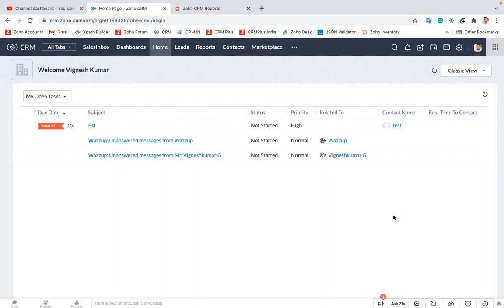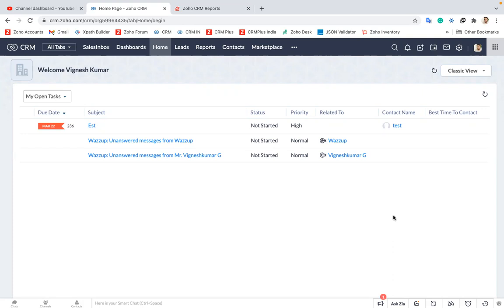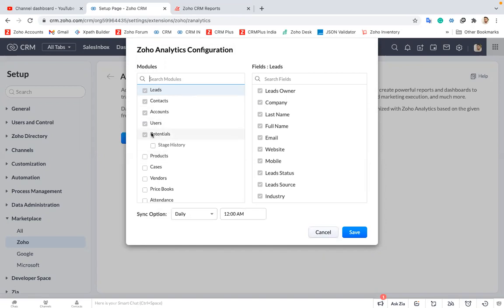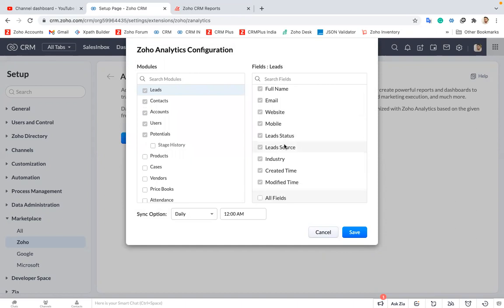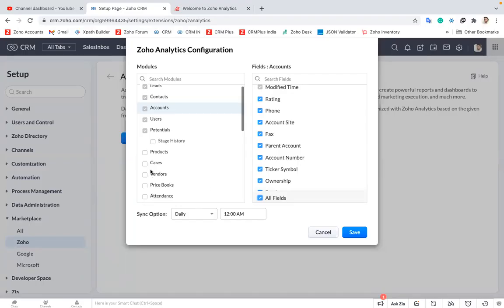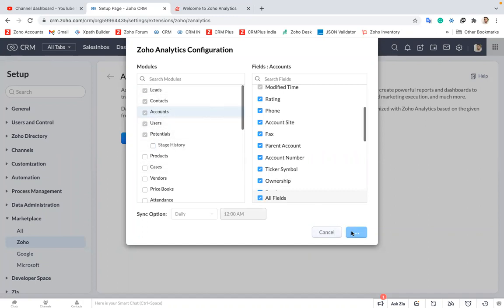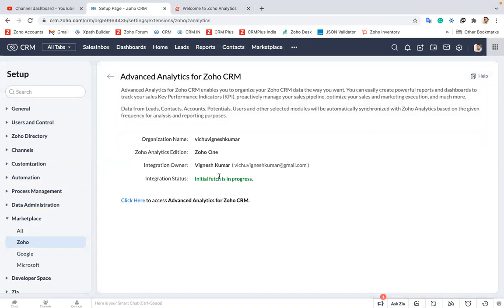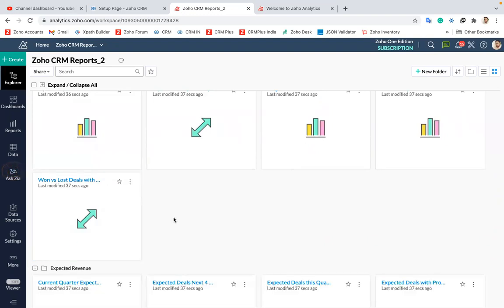Zoho CRM & Zoho Analytics Integration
This is a video about How to Integrate Zoho CRM with Zoho Analytics
Zoho Certified Developer